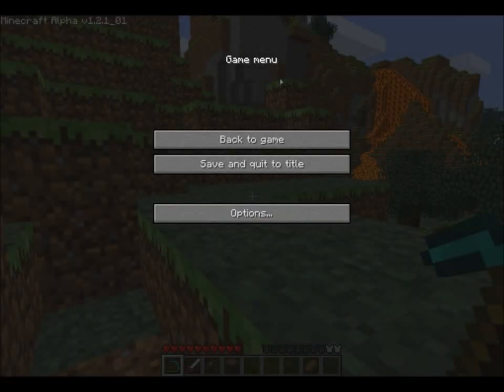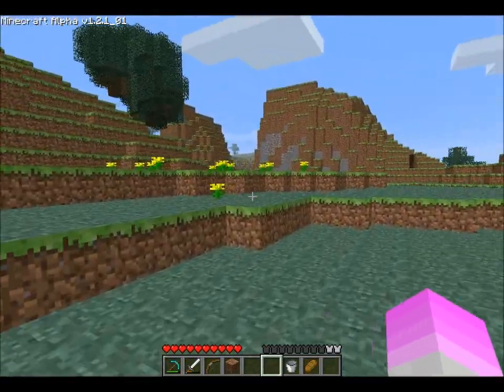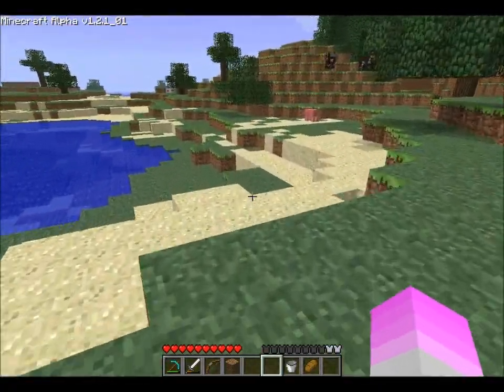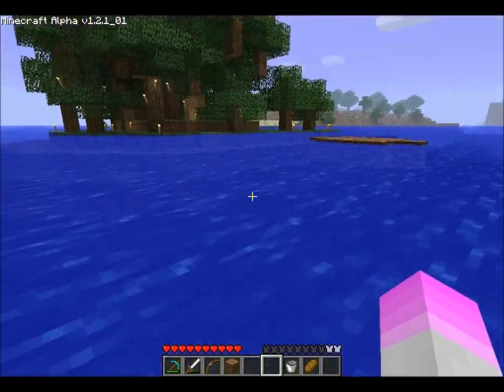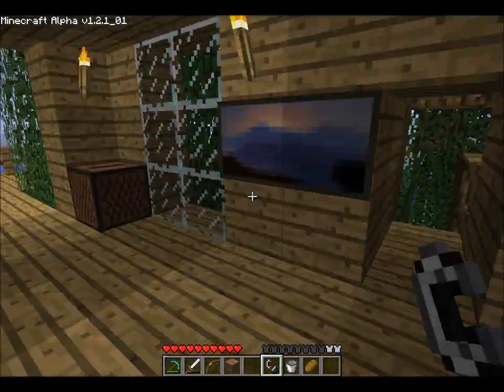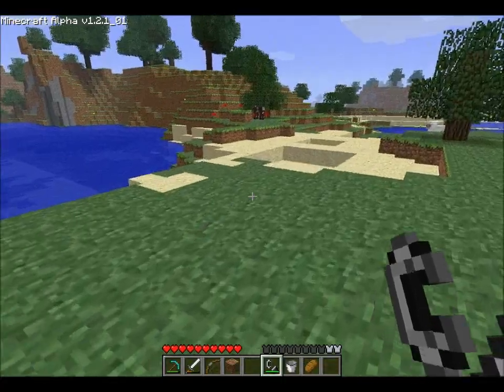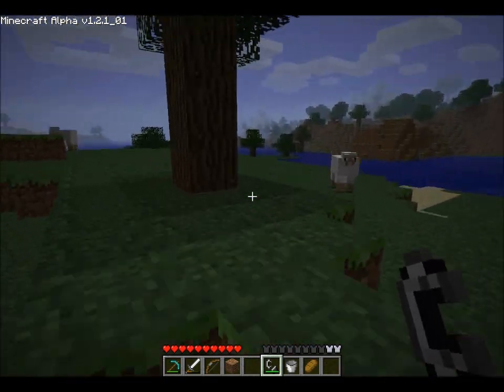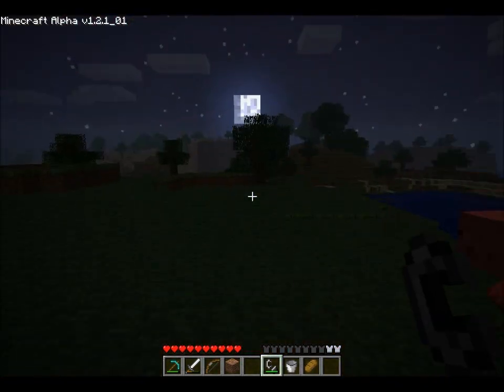Minecraft - Damage Bug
Bug, or suppose to be like that?